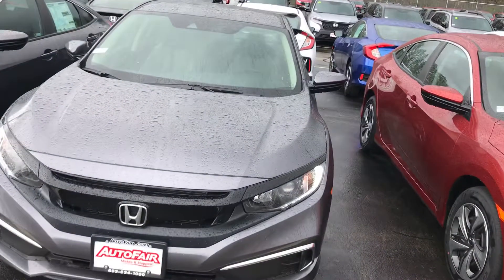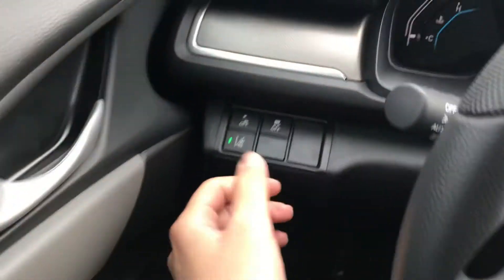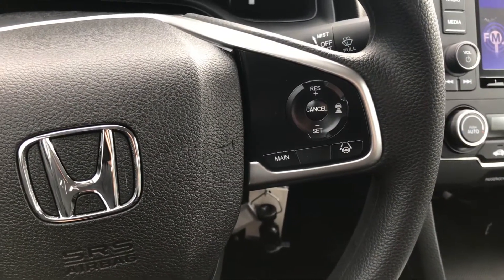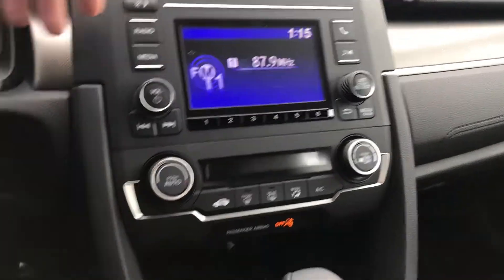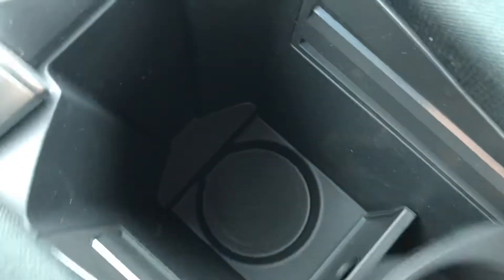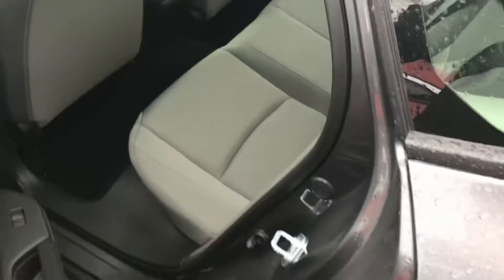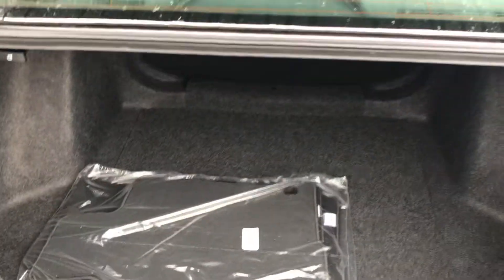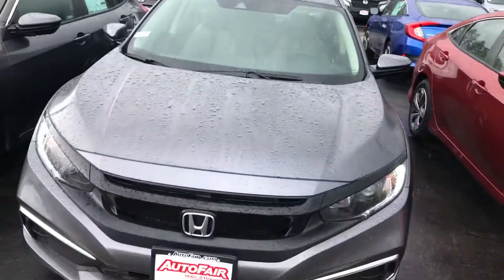Hey Antony, this is the 2021 Honda Civic you are interested in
George here from Autofair Honda in Manchester with a quick look at the 2021 Honda Civic.